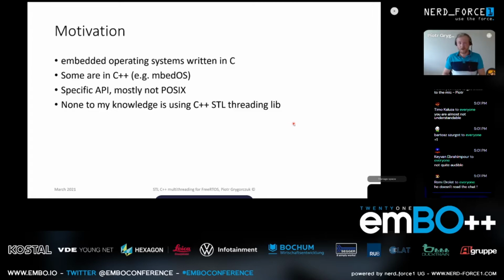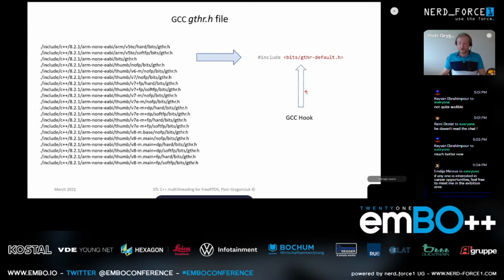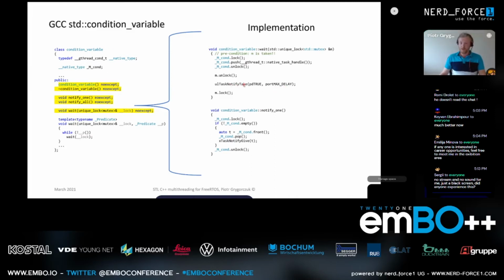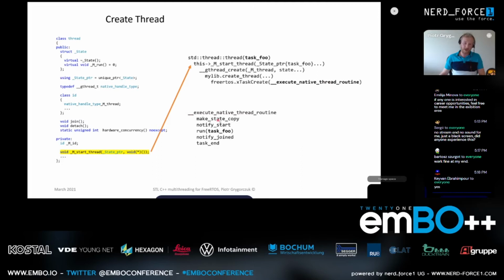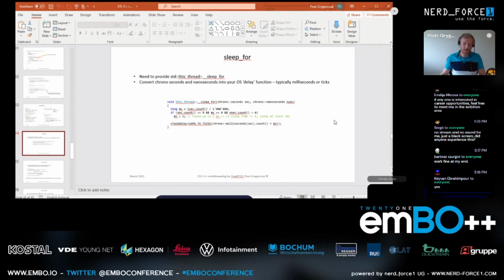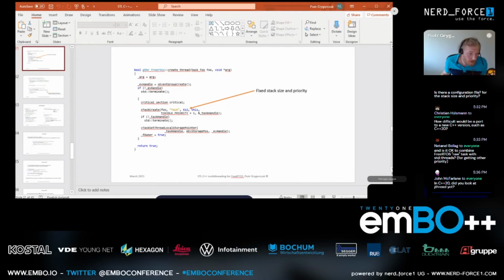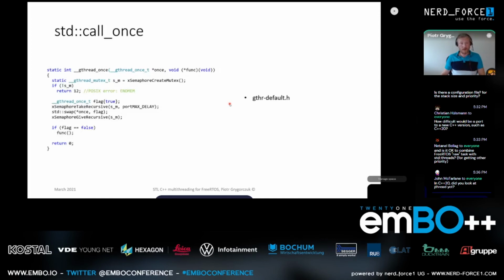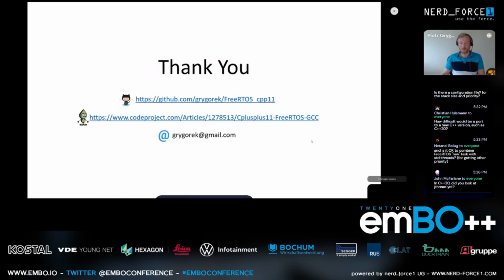emBO++ 21 - Piotr Grygorczuk - Enabling C++ STL Multithreading Library In FreeRTOS Projects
Piotr Grygorczuk is using FreeRTOS and demonstrates how the STL multithreading library can be enabled.

This talk was given at the emBO++ 21. The conference was held 100% online and was organized by nerd_force1.